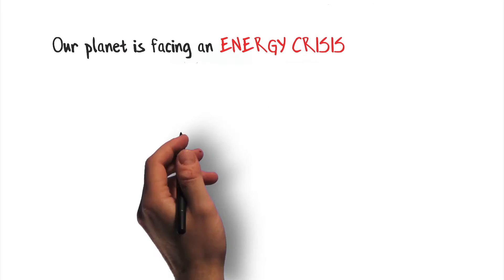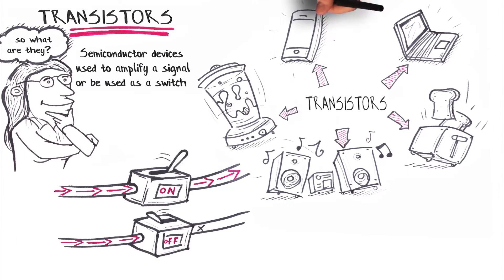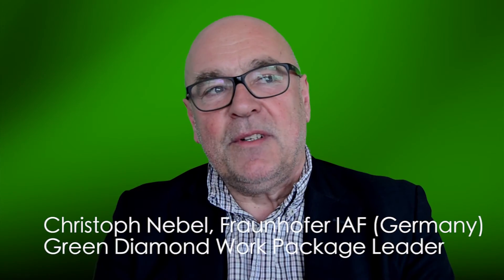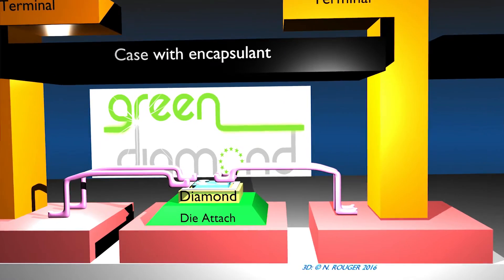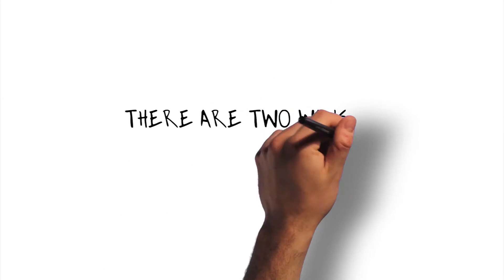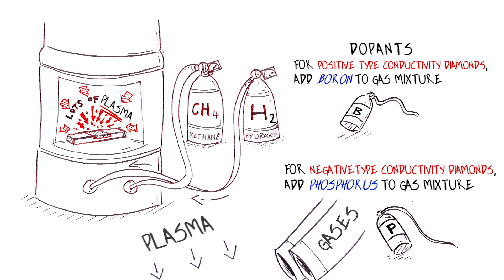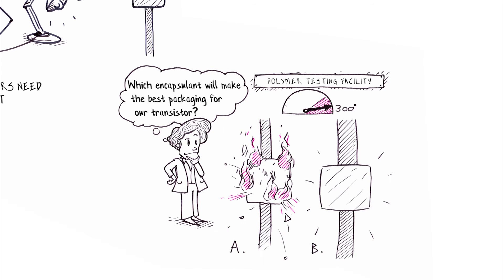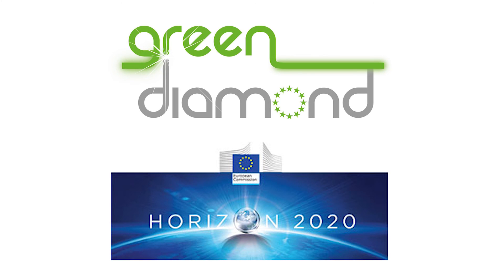Green Diamond - The Future of Power Electronics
Find out about the GreenDiamond project and follow the story of little e!

GreenDiamond is a €4 million European Horizon 2020 project launched in June 2015 to develop breakthrough diamond transistor technology for sustainable high power electronics.  Diamond’s exceptional electronic and thermal properties make it the ultimate semiconductor for efficient transmission and conversion of electrical energy and could play a vital role in our future low-carbon society. Over four years the consortium of academic, research and industrial partners from 6 different countries aims to advance the technology readiness from concept to a 10kV transistor laboratory prototype.

Thank you to our partners for participating in the filming of this video in Cadiz, Paris and London. Special thanks to Nick Black and John Sampson for making this video a reality.

The GreenDiamond partners: CNRS Institut Néel (France), CNRS G2ELabs (France), CEA (France), IMEC (Belgium), IAF Fraunhofer (Germany), UCL (UK), University of Cambridge (UK), University of Cadiz (Spain), CSIC-CNM (Spain), Tecnalia (Spain), ESRF (France), IBS (France), Camutronics (UK), WinInertia (Spain) and Wavestone (Luxembourg).